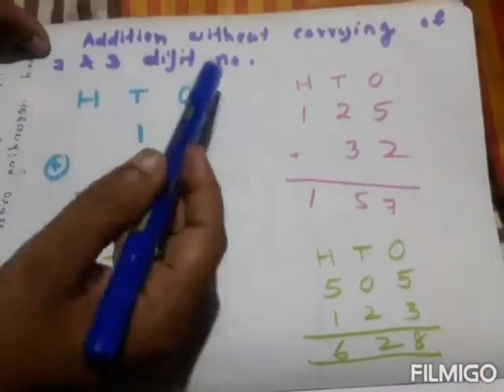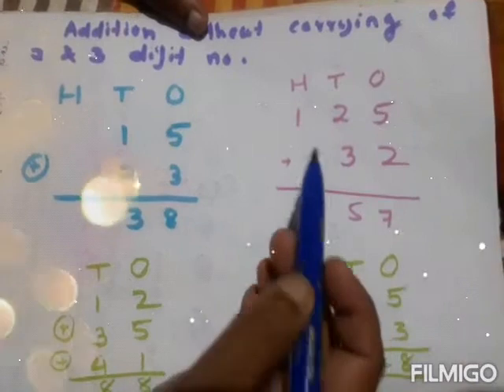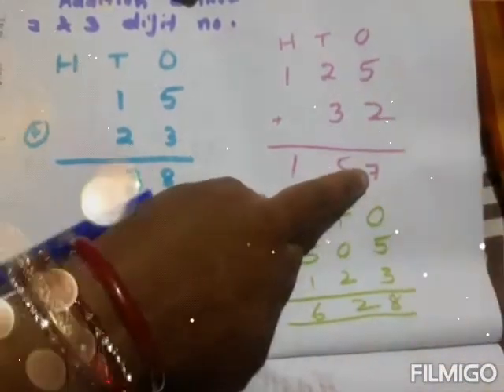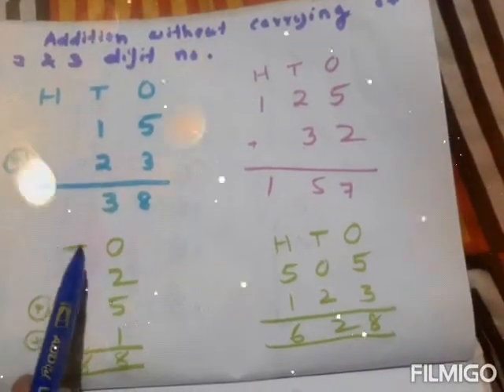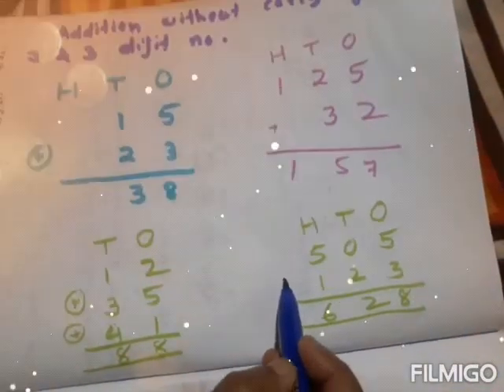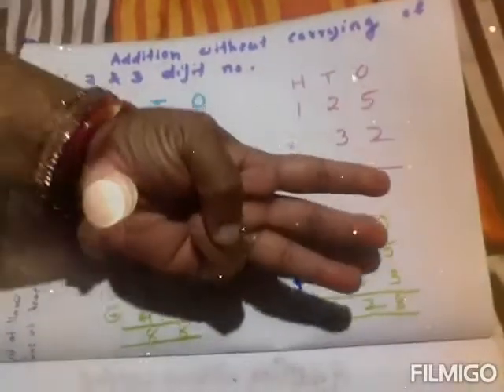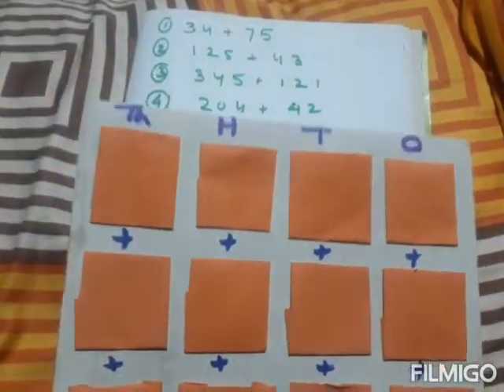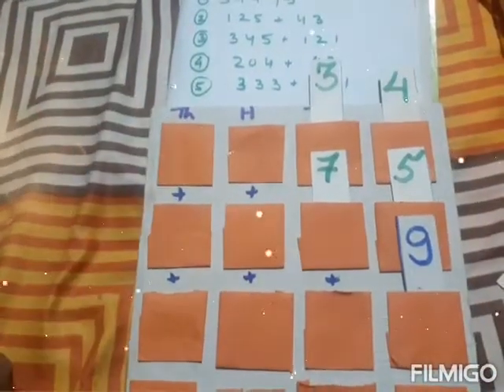ADDITION WITHOUT CARRYING OF 2 AND 3 DIGITS PART 3